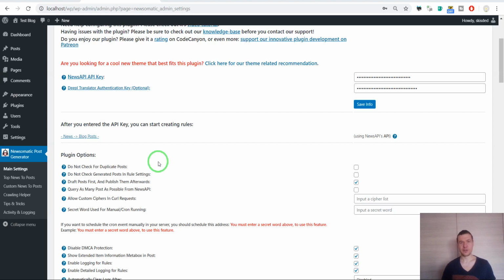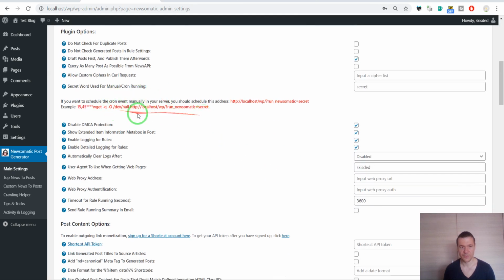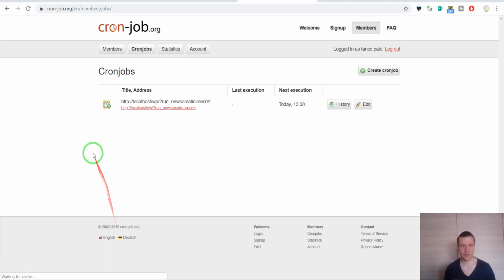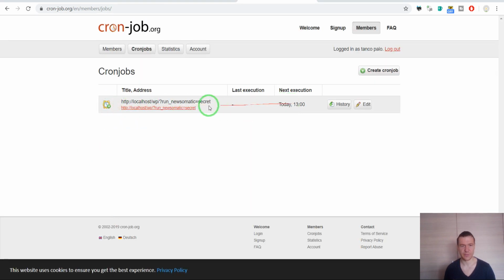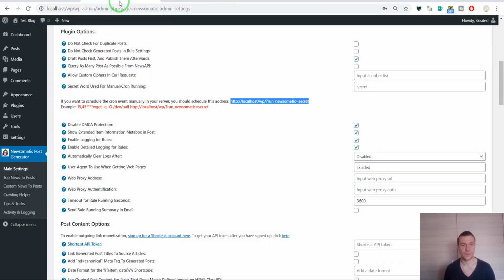Newsomatic: How to fix automatic importing of posts not working in the plugin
Microphone: Samson Go Mic (Great quality, Budget price):

▶SOCIALS!

Szabi - CodeRevolution.